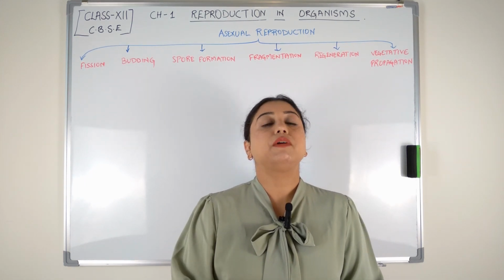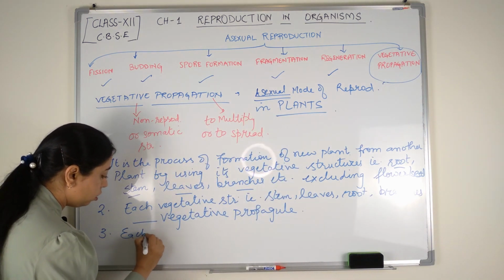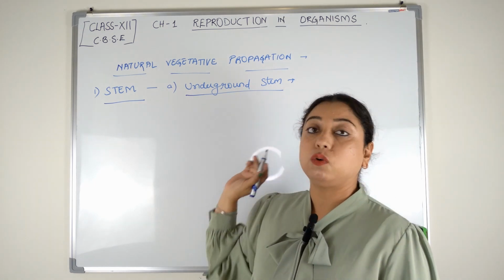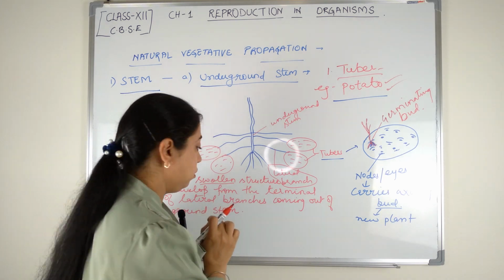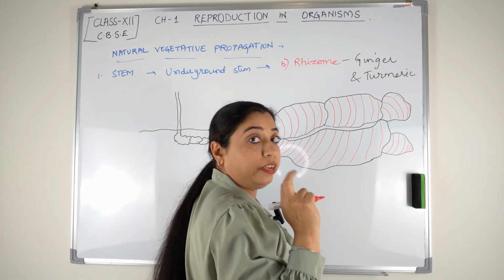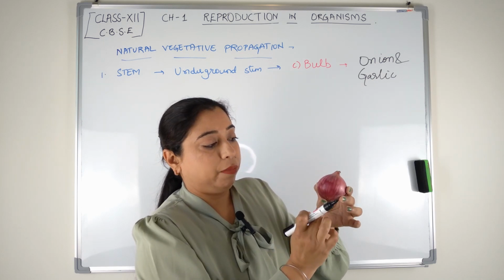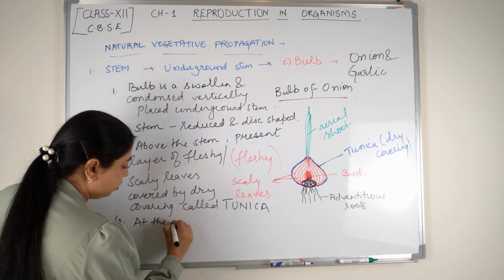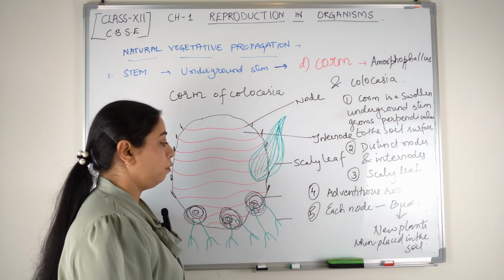Class 12 BIOLOGY -Vegetative Propagation (part-I) | Chapter-1| CBSE/NEET|NCERT|JASPREET KAUR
In this video you will learn about the vegetative propagation, its types and various vegetative propagules.

0.00:50  Vegetative Propagation
0:08:56  Types of vegetative propagation
0:09:03  Natural vegetative propagation
0:10:02  Types of Natural vegetative propagation
0:13:25  Types of Artificial vegetative propagation
0:14:27  Underground stem-*Tuber
0:24:34  *Rhizome
0:35:11  *Bulb
0:44:15  *Corm

*You can watch my previous videos on Topic "Reproduction in Organisms" by using  the following links-

Your feedback will be highly appreciated. My next video will be out very soon.